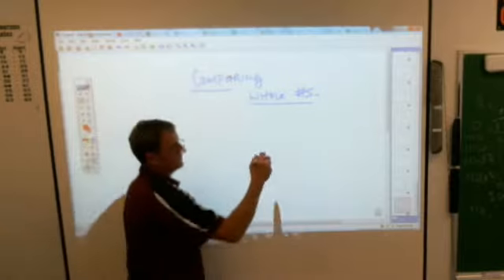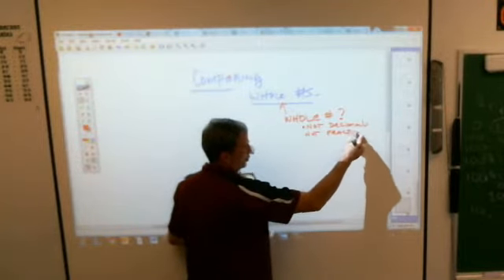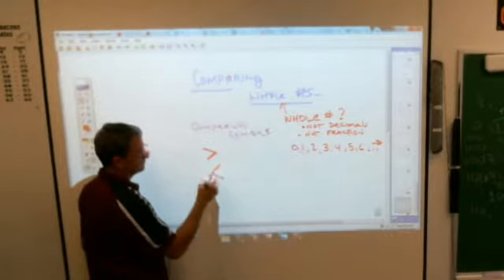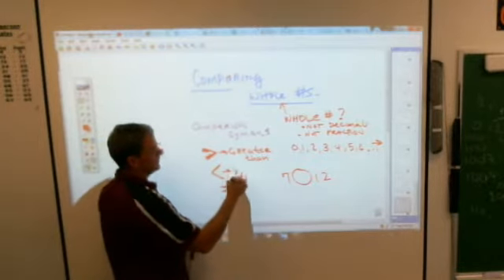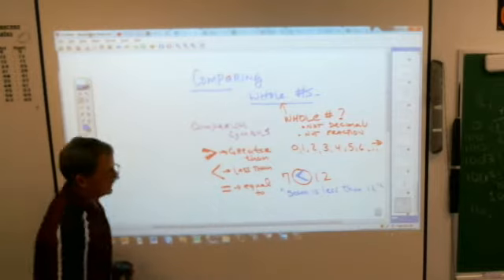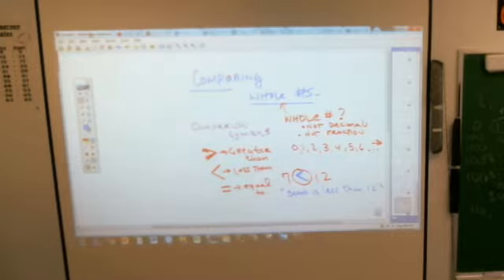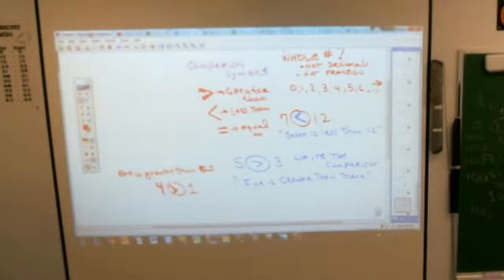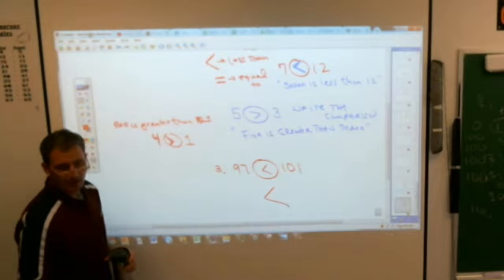5th Lesson 4 comparing whole numbers